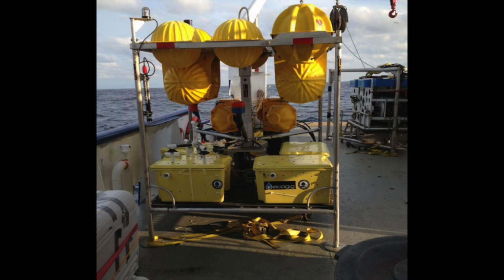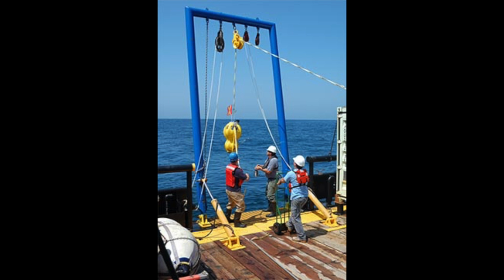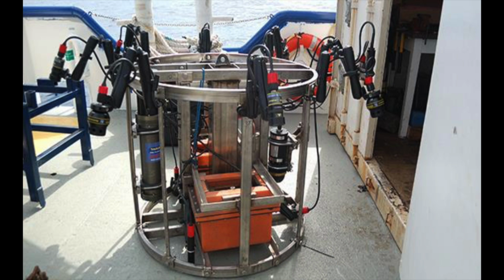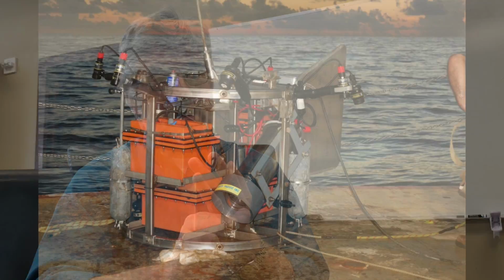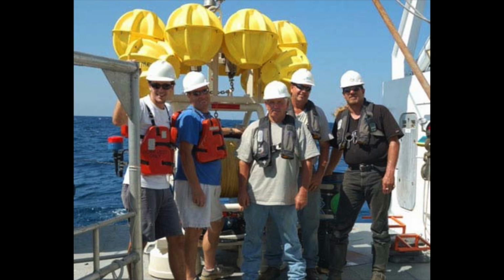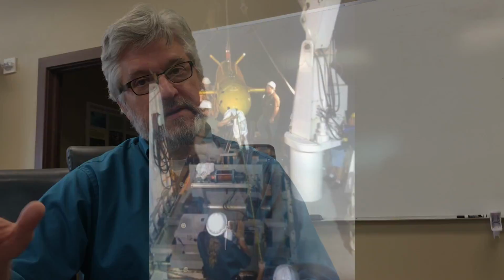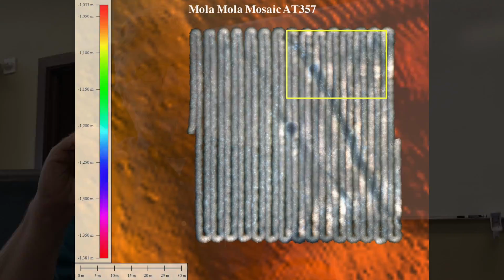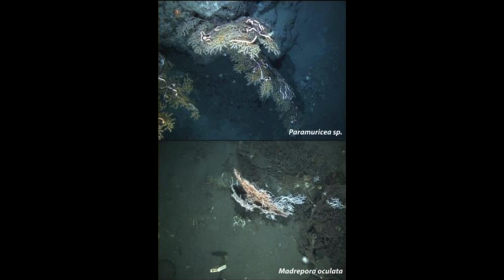MMRI Advanced Marine Technology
An exclusive sit-down interview with Dr. Greg Easson, the director of the Mississippi Mineral Resources Institute.